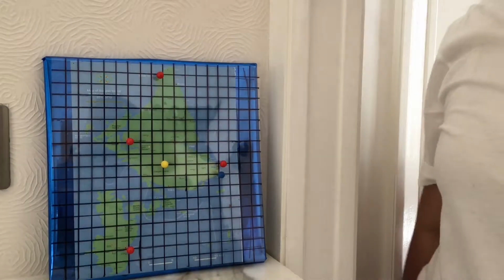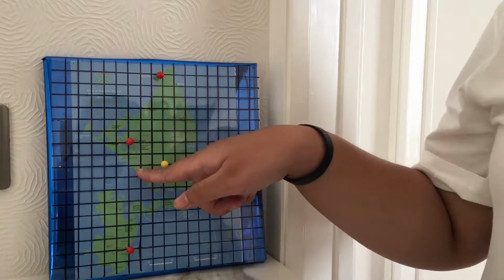Saint Berndard Group 23 [PMT-D4]